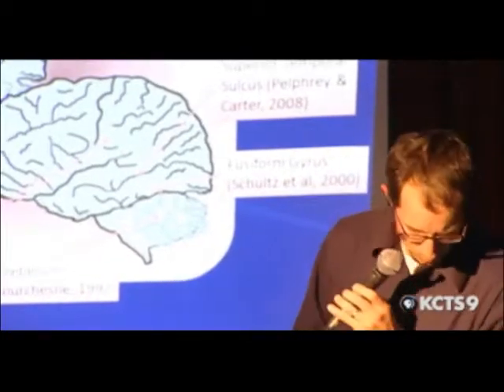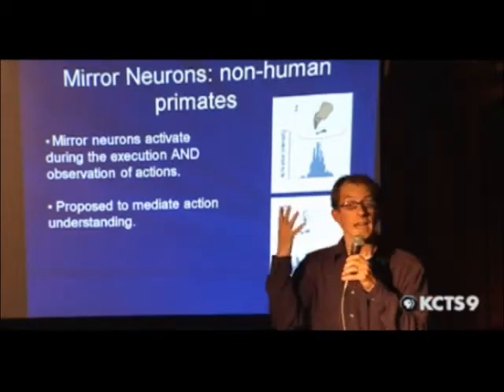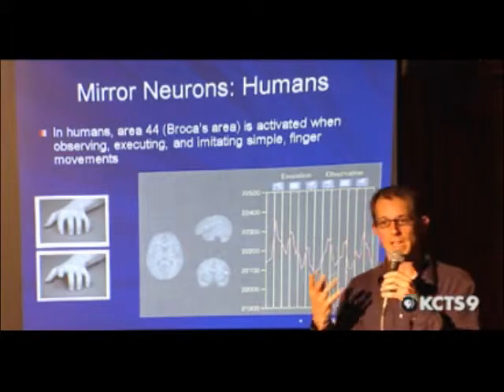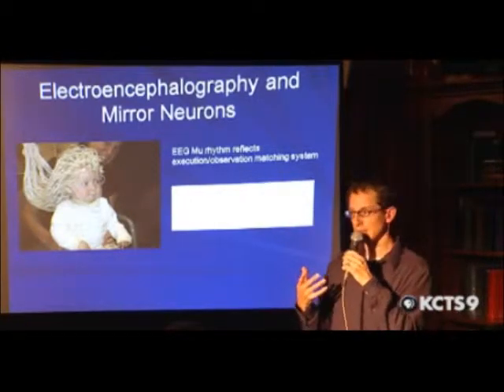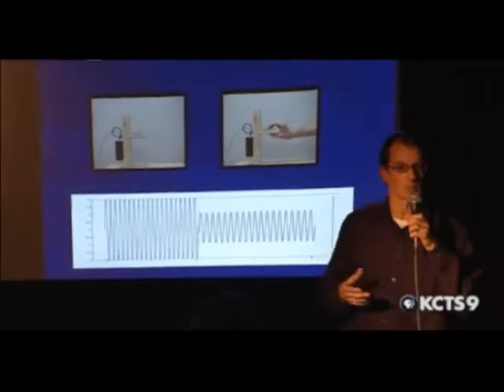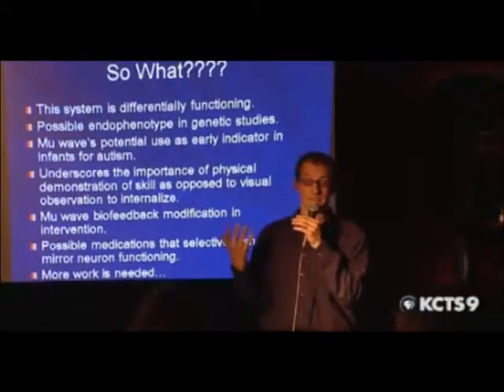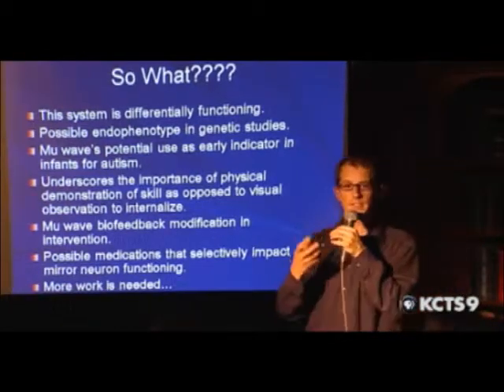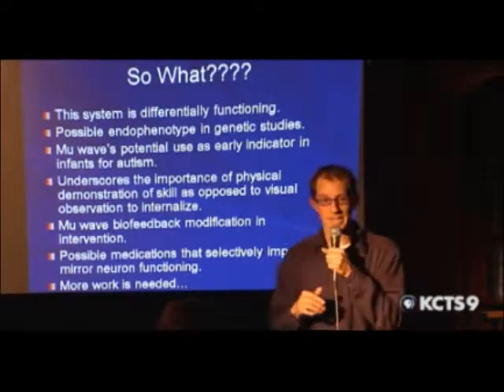Autism | EASTSIDE SCIENCE CAFE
Raphael Bernier (University of Washington) describes how the inner workings of the brain lead to the outer symptoms of autism.